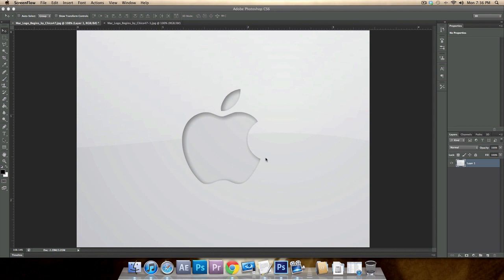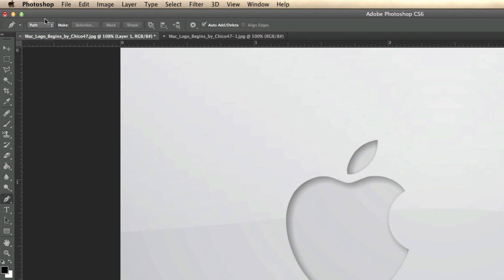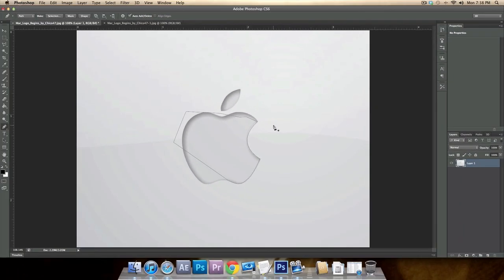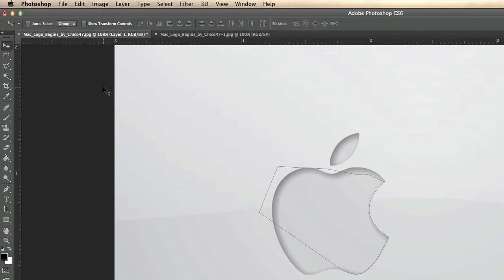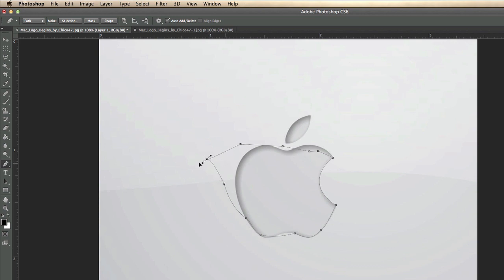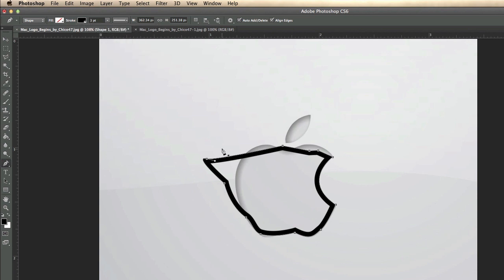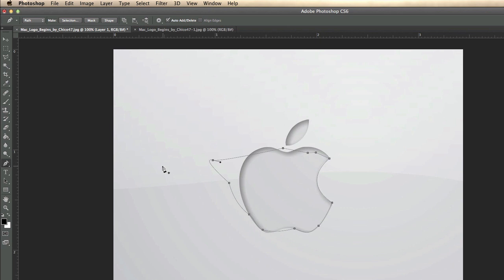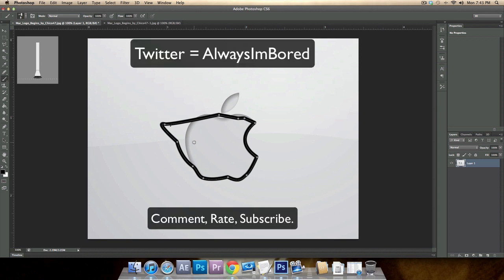Pen Tool Tutorial using Adobe Photoshop CS6 (Voice Tutorial)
WhenImBusy or Doug here to show you guys how to use the Pen Tool in Adobe Photoshop CS6!

In This tutorial i show you how to...
Use the pen tool in general. The basics.
Make selections.
Masking with pen tool.
Adding stroke styles
Make shapes with pen tool.
+ more.

Apple image i used thanks to... Chico47 on Deviantart